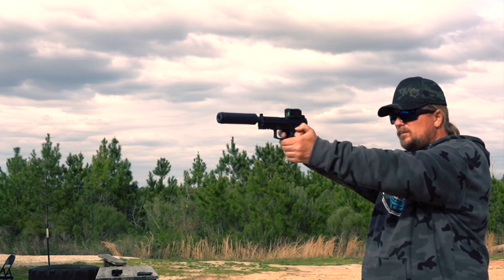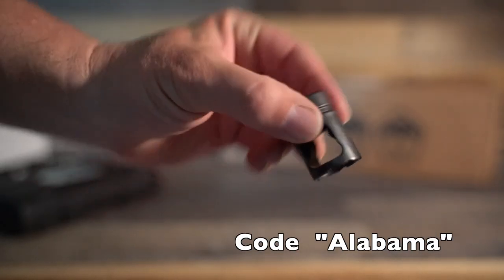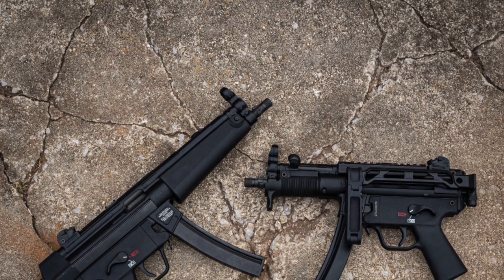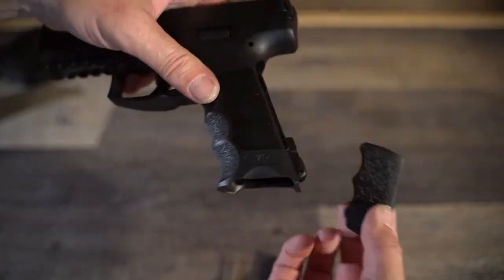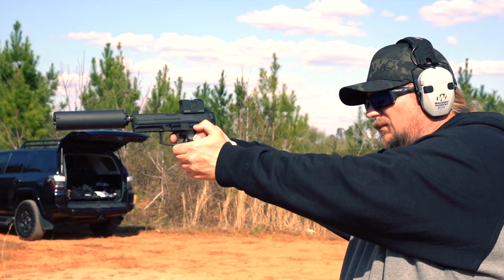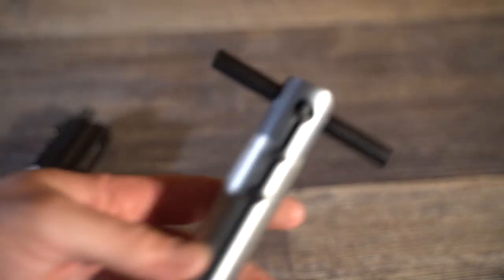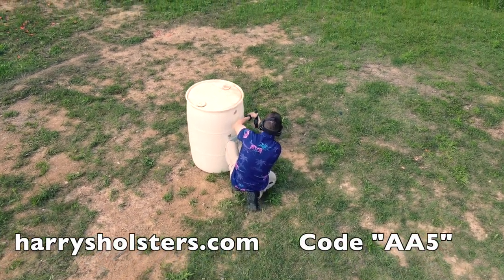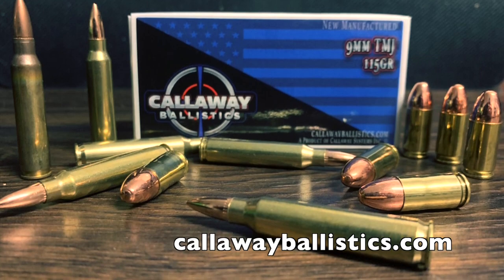The Ultimate HK VP9 | Tactical - Optics Ready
In this video we take a look at the HK VP9 Tactical, now optics ready. In my opinion the pinnacle of the VP9 Lineup.